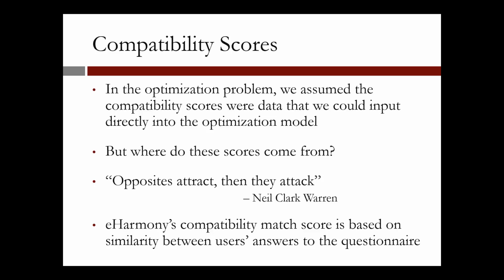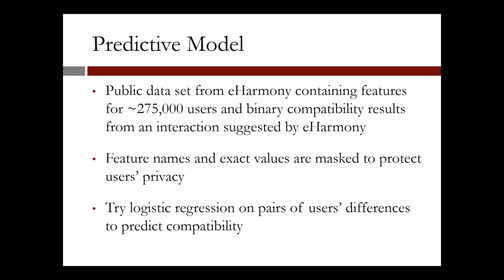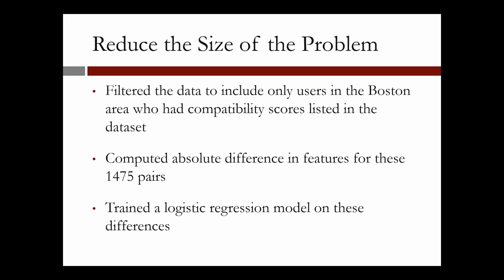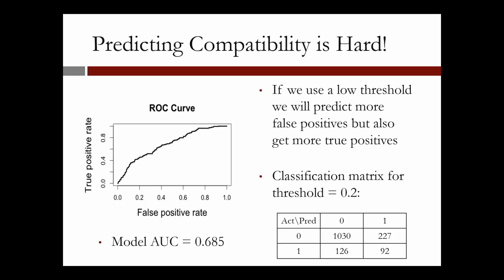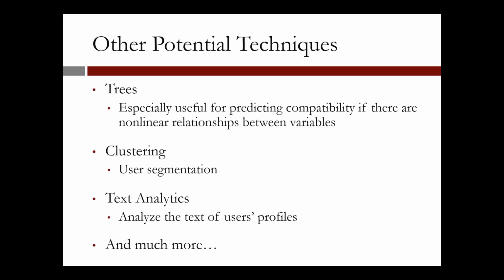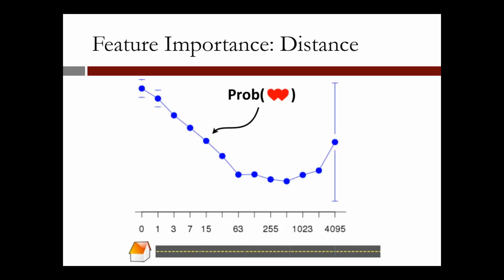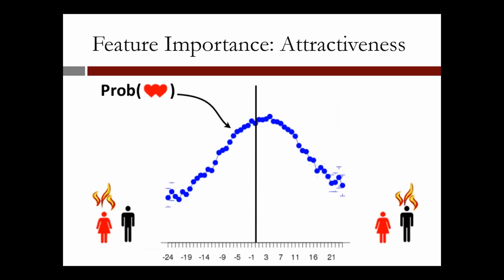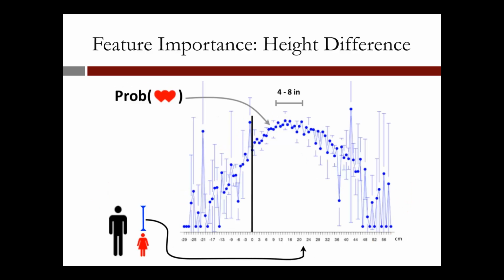week10_eharmony_video3_2nd Edit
15.071